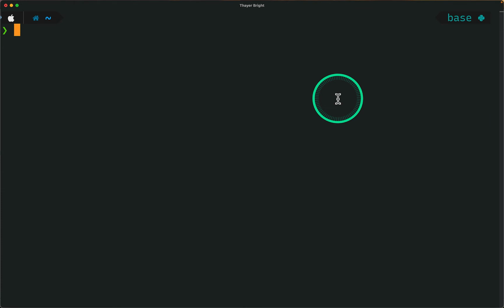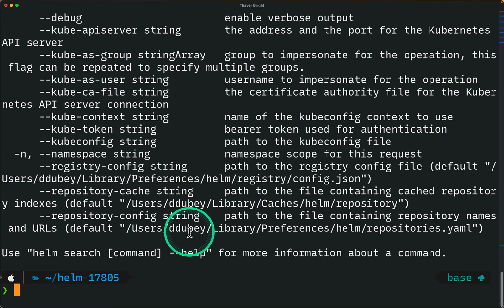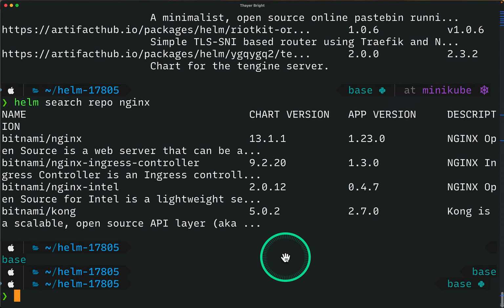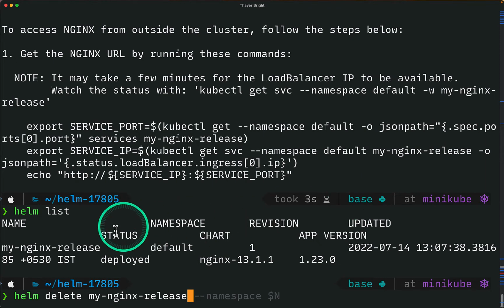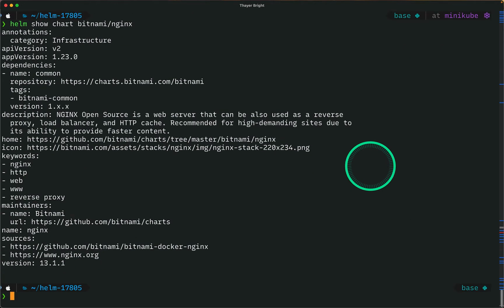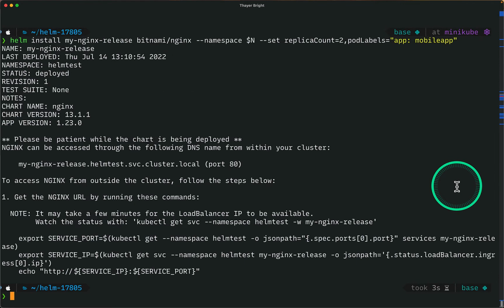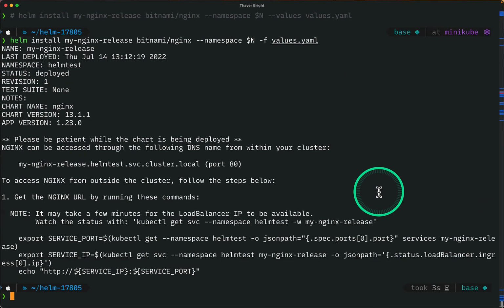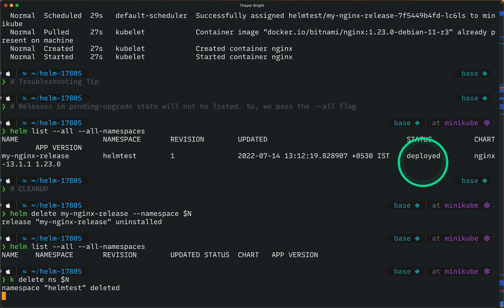Just Enough Helm For CKAD Exam